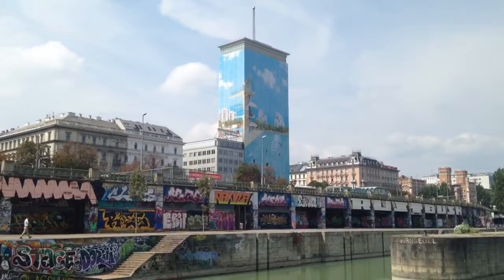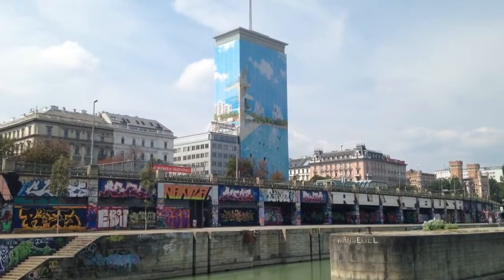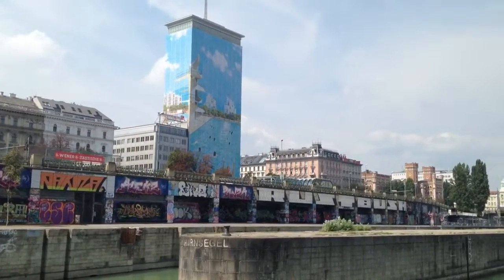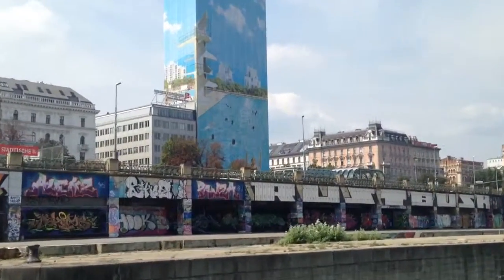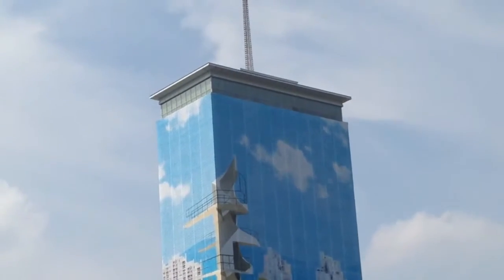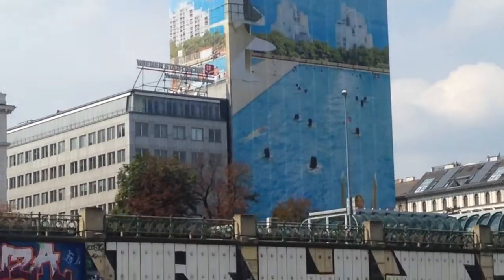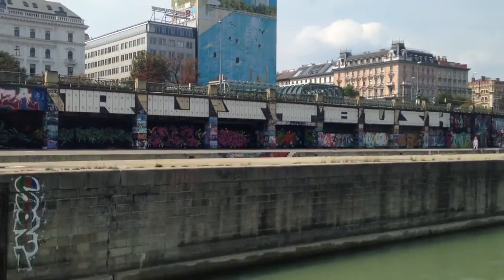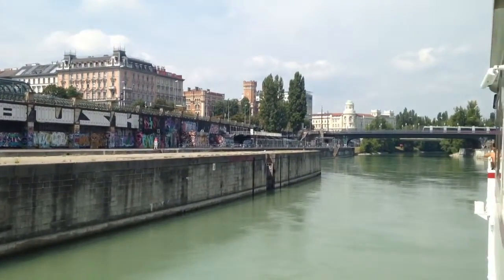Fahrt auf dem Donaukanal, Wien